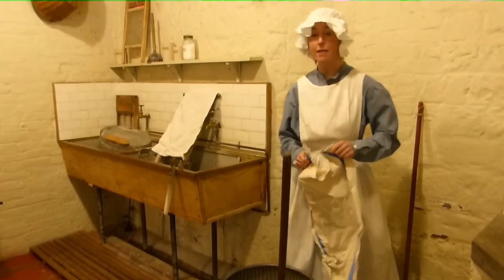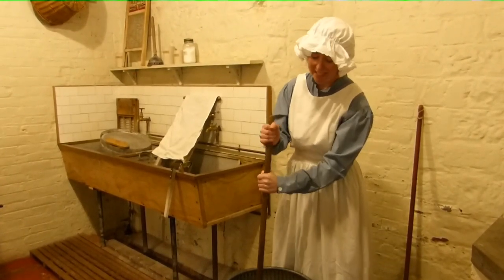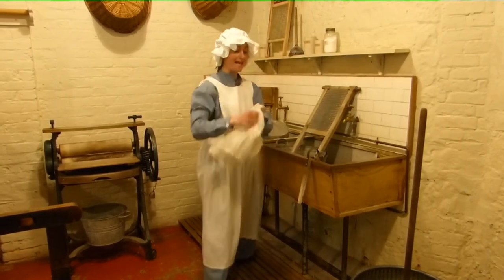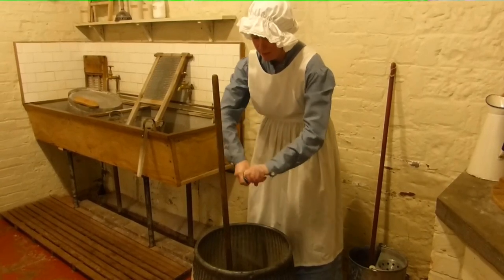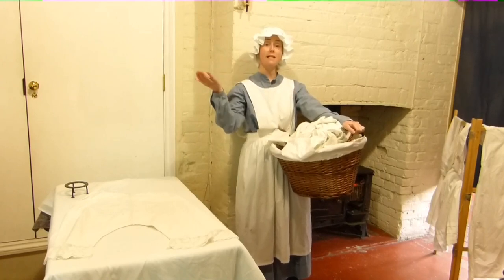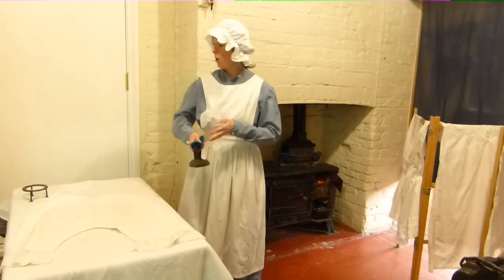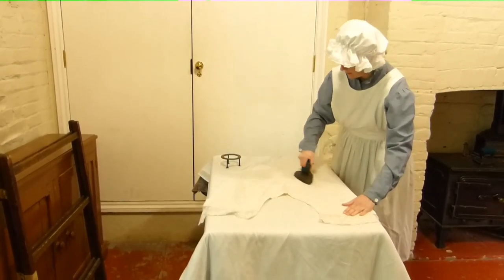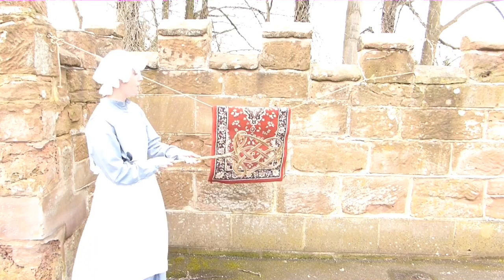A Housemaid’s Tale from Hartlebury Castle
for fun activities & to visit our museums from home!

Stay safe & stay home everyone!